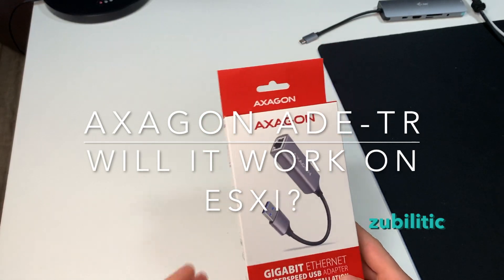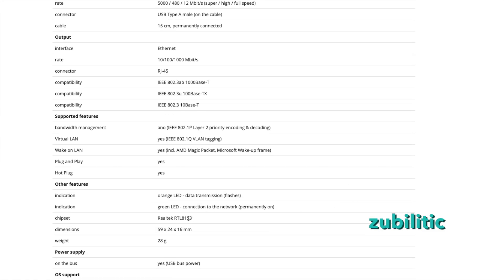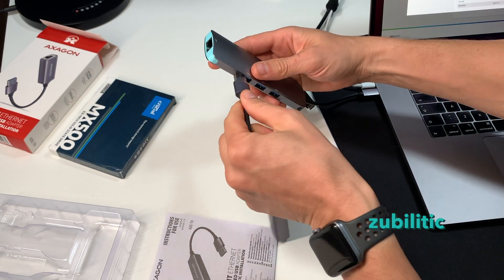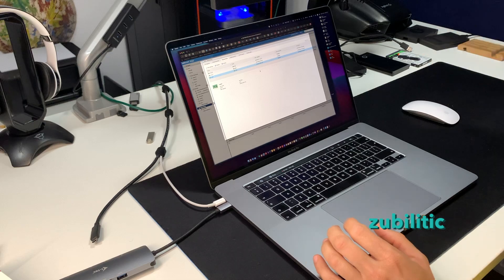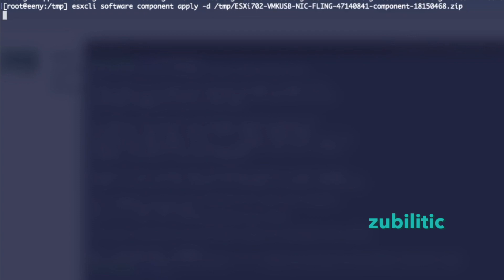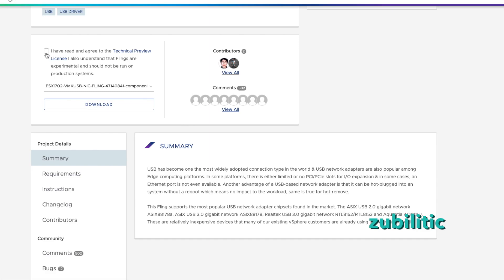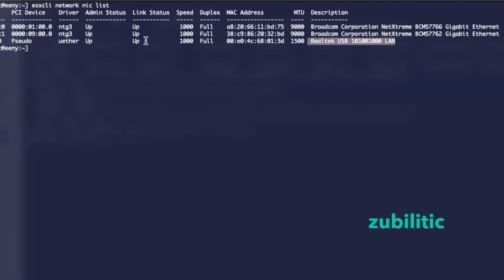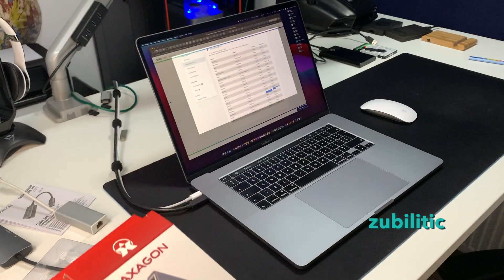Fix Slow USB Ethernet on ESXi – Axagon ADE-TR with RTL8153 (Mac Mini Test)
Testing the Axagon ADE-TR USB 3.0 to Gigabit Ethernet Adapter (USB-A, Realtek RTL8153 chipset) with VMware ESXi 7.0U2 running on a 2012 Mac Mini (Macmini6,2).

By default, this adapter works out-of-the-box with ESXi but only connects at 100 Mbps. To unlock full gigabit speeds, you'll need to install the USB Network Native Driver for ESXi (fling) from VMware.

In this video:
• Real-world adapter test on Mac Mini 2012
• Speed limitation at 100 Mbps out-of-the-box
• Step-by-step driver installation via SSH using `esxcli`
• Final speed results after installing the fling

📌 Adapter details:
• Model: Axagon ADE-TR
• Connector: USB-A 3.0
• Chipset: Realtek RTL8153

💬 Questions welcome in the comments – tested with ESXi, macOS, and more.